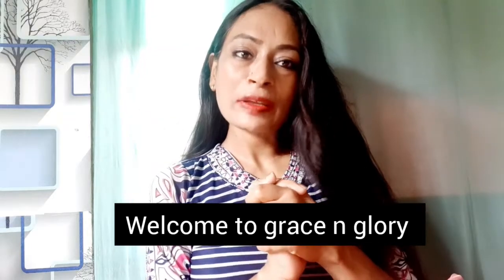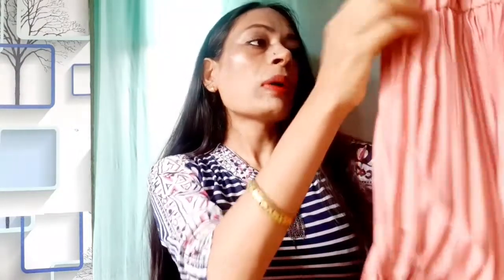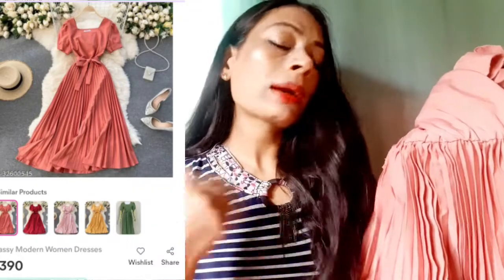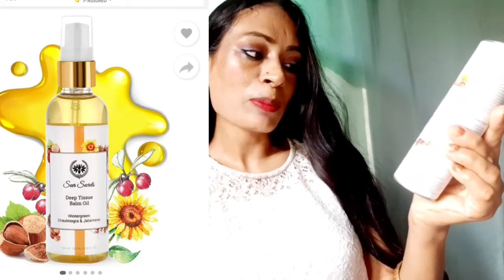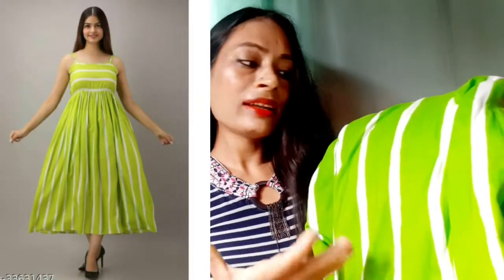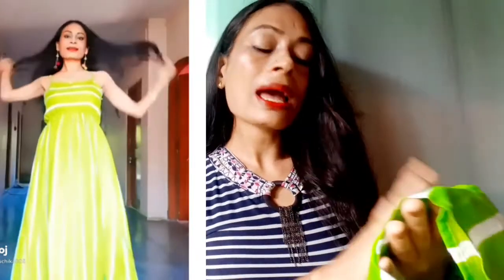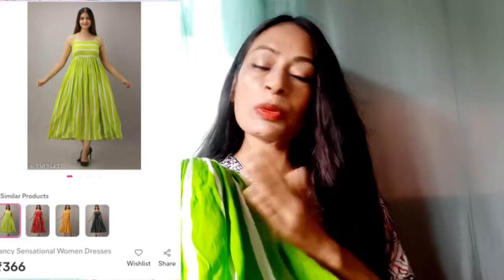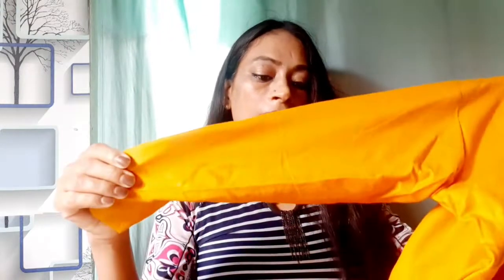Seer Secrets | balm oil || meesho dresses haul under 400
This is the Balm Oil pain relief product from Seer Secrets, It is 100% Ayurvedic ,It helps relieve joints and muscle discomforts. It is suitable for any age, gender.Whenever you feel Body Pain & stressed,Use 2-3 pumps on stressed area directly,